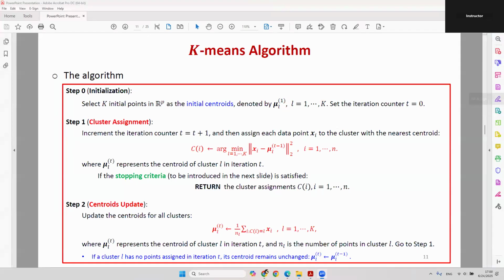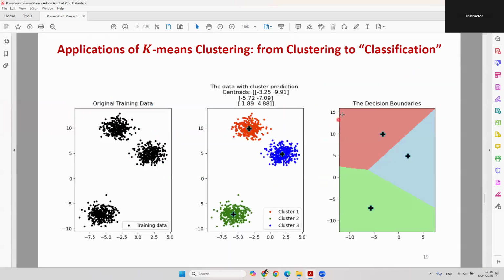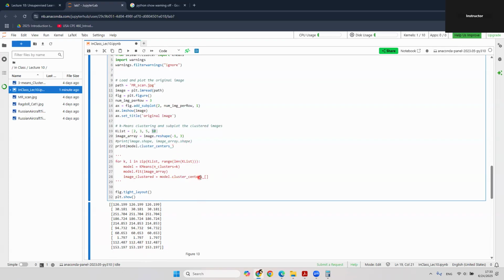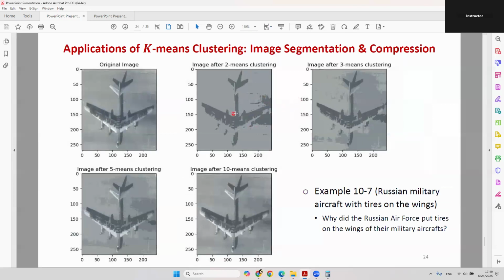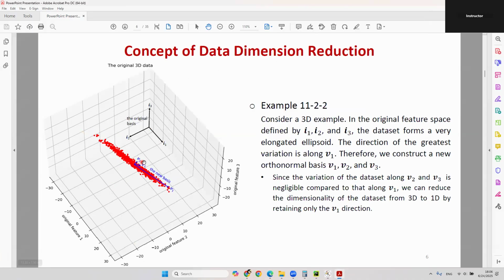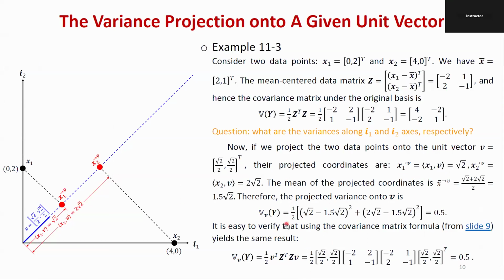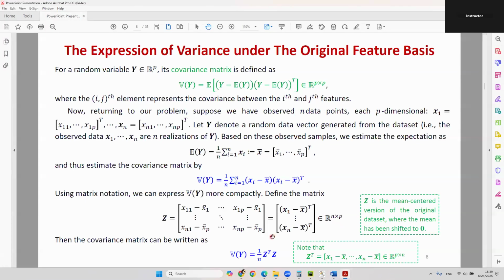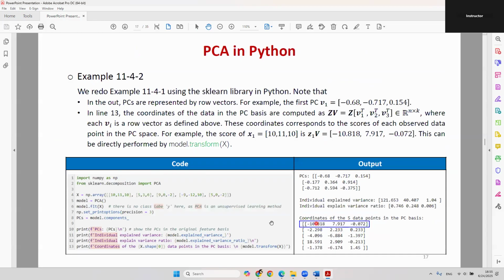Class on 6/24/2025